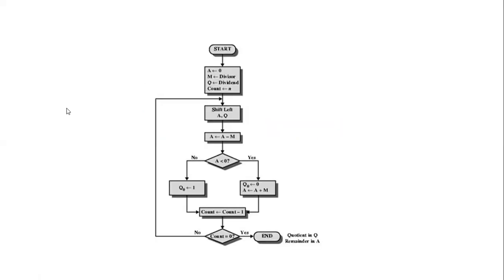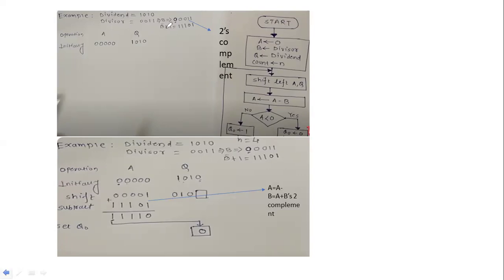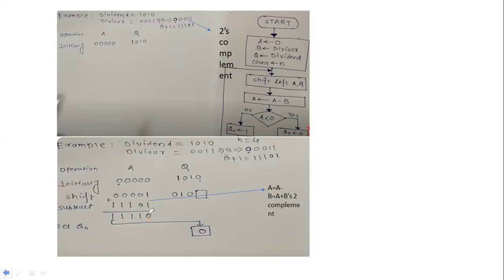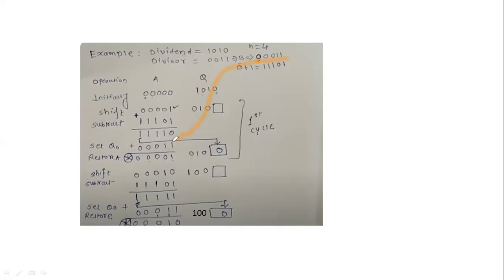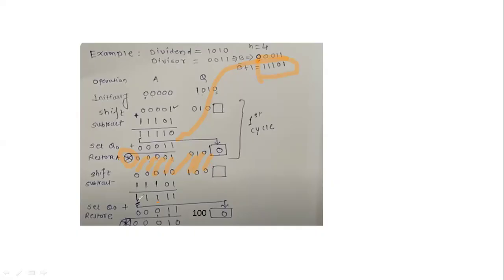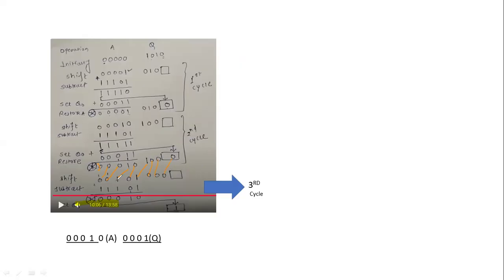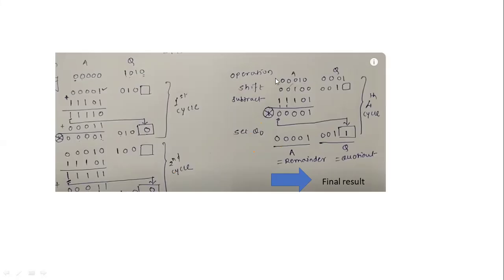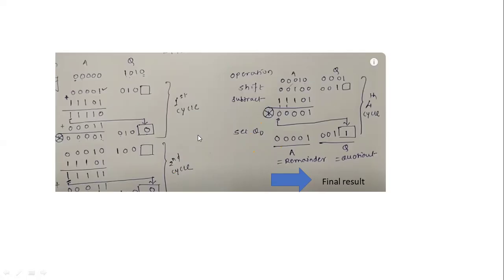Restore division Algorithm For Unsigned Integer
This video is very useful for learn   Restore division

Assistant Professor

SRMIST
The Restoring Division Algorithm is a method for dividing two unsigned integers in binary form, producing a quotient and remainder through iterative shifting and subtraction.

It uses registers for the quotient (Q), remainder (A), and divisor (M).
If subtraction gives a negative result, the remainder is restored to its previous value, and the quotient bit is set to zero, hence the term "restoring."

Here, register Q contain the quotient and register A contains the remainder. Here, an n-bit dividend is loaded in Q and the divisor is loaded in M. The Value of Register is initially kept 0, and this is the register whose value is restored during iteration, due to which it is named Restoring.

Steps for Restoring Division Algorithm

Step-1: First the registers are initialized with corresponding values (Q = Dividend, M = Divisor, A = 0, n = number of bits in dividend)
Step-2: Then the content of register A and Q is shifted left as if they are a single unit
Step-3: Then content of register M is subtracted from A and result is stored in A
Step-4: Then the most significant bit of the A is checked if it is 0 the least significant bit of Q is set to 1 otherwise if it is 1 the least significant bit of Q is set to 0 and value of register A is restored i.e the value of A before the subtraction with M
Step-5: The value of counter n is decremented
Step-6: If the value of n becomes zero we get of the loop otherwise we repeat from step 2
Step-7: Finally, the register Q contain the quotient and A contain remainder